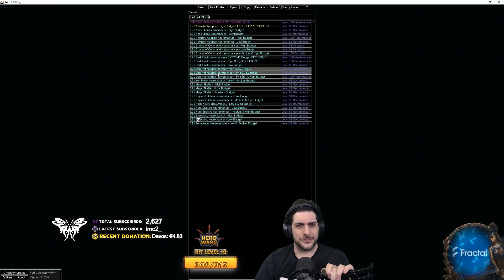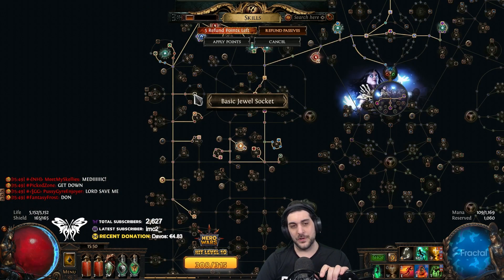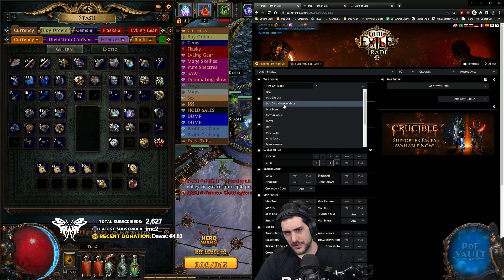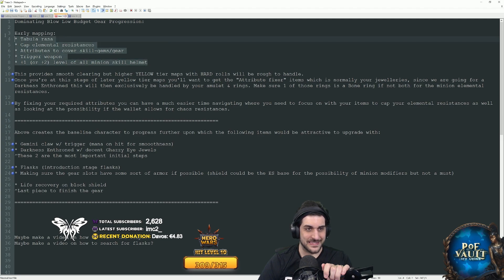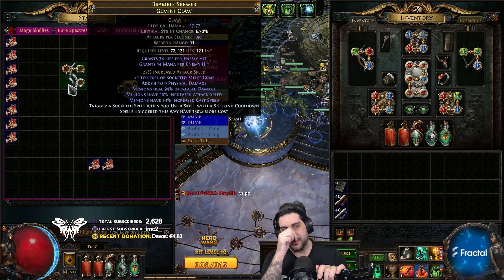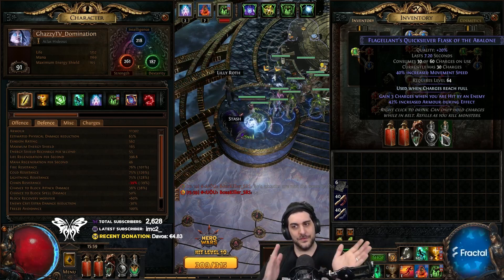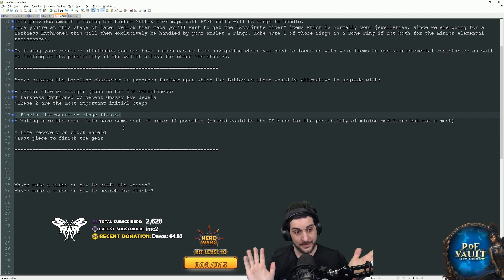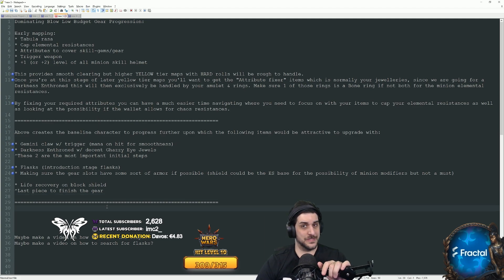EASY Gear Upgrades for Dominating Blow!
FOLLOW GHAZZY!